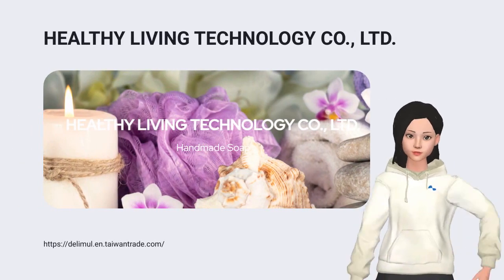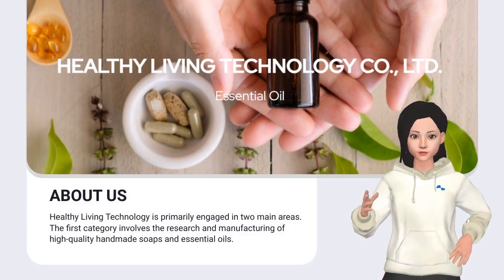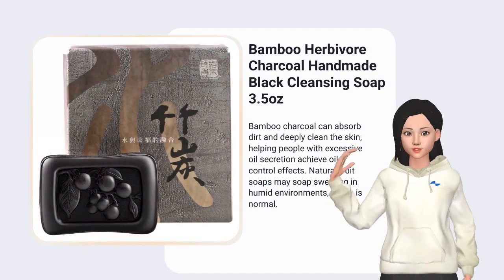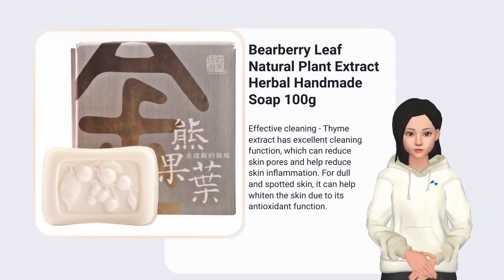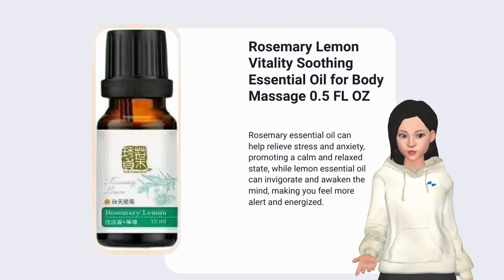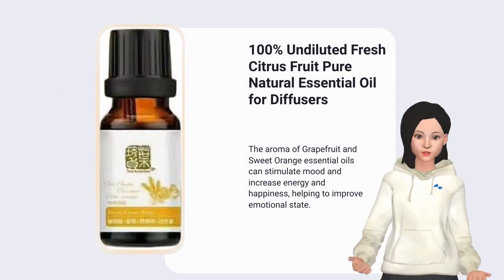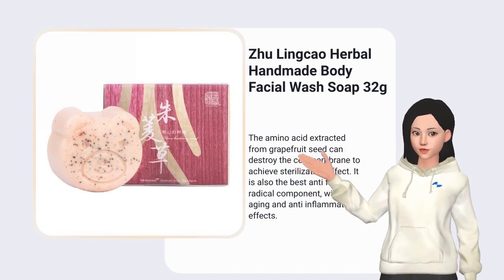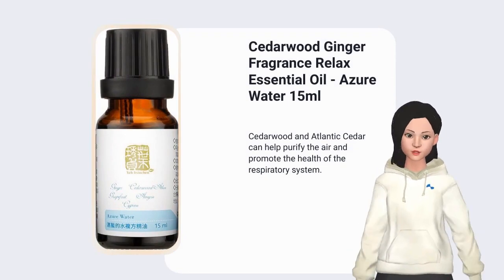HEALTHY LIVING TECHNOLOGY CO., LTD. | Taiwantrade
Elevator Ceiling Magnetic Round Led Panel Light Grow Light Manufacture | HEALTHY LIVING TECHNOLOGY CO., LTD. | Taiwantrade

ABOUT US
The company is mainly engaged in the research and manufacture of LED optical materials and heat dissipating materials, and then introduces various series of LED lamp products made of LED optical high-diffusion materials and de-formaldehyde/TVOC/sterilization.

00:00:00 HEALTHY LIVING TECHNOLOGY CO., LTD.
00:00:06 ABOUT US Healthy Living Technology is primarily engaged in two main areas. The first category involves the research and manufacturing of high-quality handmade soaps and essential oils.
00:00:12 WE PROVIDE high-quality handmade soaps and essential oils
00:00:18 Bamboo Herbivore Charcoal Handmade Black Cleansing Soap 3.5oz Bamboo charcoal can absorb dirt and deeply clean the skin, helping people with excessive oil secretion achieve oil control effects. Natural fruit soaps may soap sweating in humid environments, which is normal.
00:00:26 Bearberry Leaf Natural Plant Extract Herbal Handmade Soap 100g Effective cleaning - Thyme extract has excellent cleaning function, which can reduce skin pores and help reduce skin inflammation. For dull and spotted skin, it can help whiten the skin due to its antioxidant function.
00:00:35 Rosemary Lemon Vitality Soothing Essential Oil for Body Massage 0.5 FL OZ Rosemary essential oil can help relieve stress and anxiety, promoting a calm and relaxed state, while lemon essential oil can invigorate and awaken the mind, making you feel more alert and energized.
00:00:41 100% Undiluted Fresh Citrus Fruit Pure Natural Essential Oil for Diffusers The aroma of Grapefruit and Sweet Orange essential oils can stimulate mood and increase energy and happiness, helping to improve emotional state.
00:00:49 Zhu Lingcao Herbal Handmade Body Facial Wash Soap 32g The amino acid extracted from grapefruit seed can destroy the cell membrane to achieve sterilization effect. It is also the best anti free radical component, with anti-aging and anti inflammation effects.
00:00:56 Cedarwood Ginger Fragrance Relax Essential Oil - Azure Water 15ml Cedarwood and Atlantic Cedar can help purify the air and promote the health of the respiratory system.
00:01:02 Visit Our shop today!